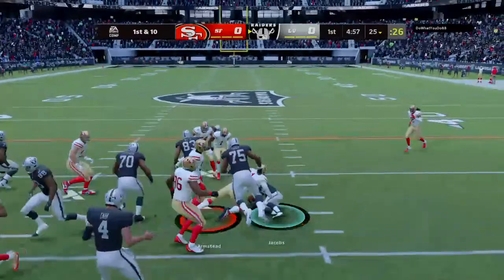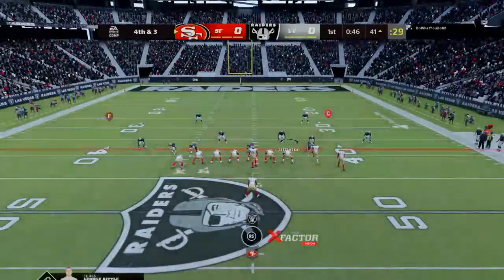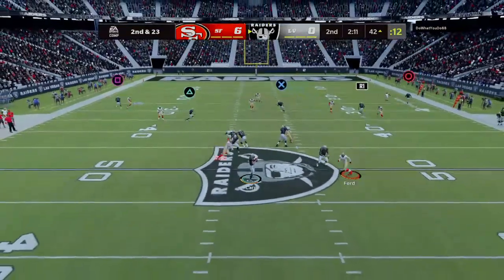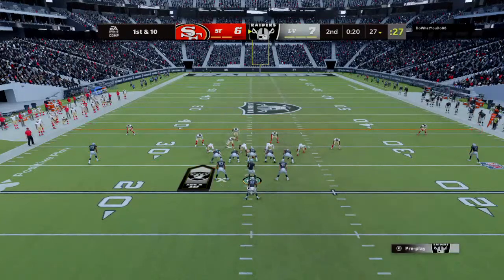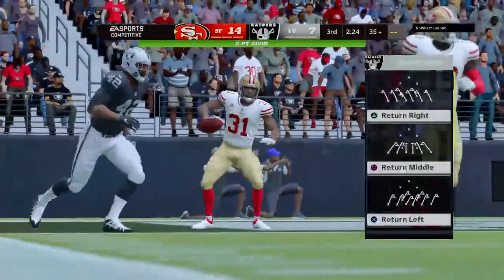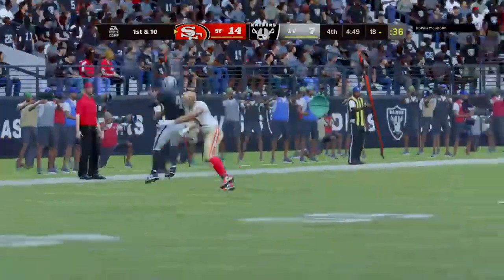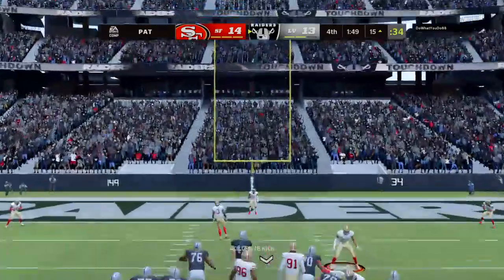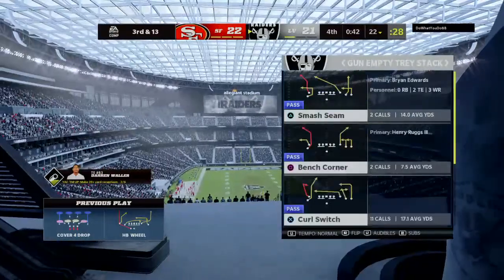Tae IT (s) Me (MDDN 22) Win or Not???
"The Gaming Experience"